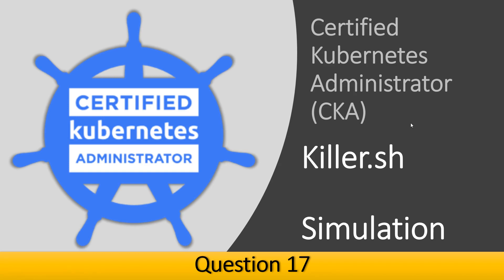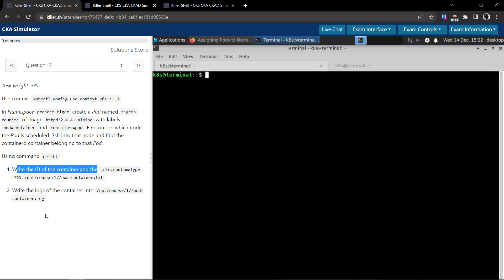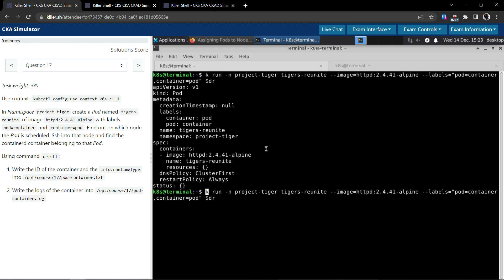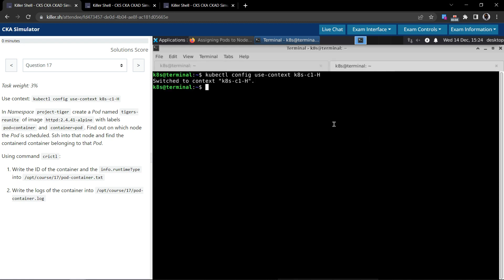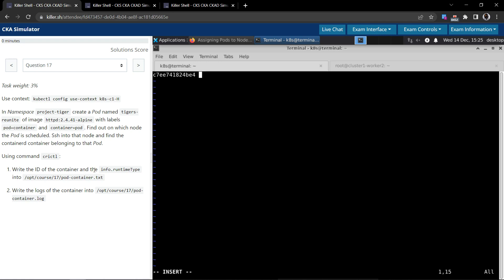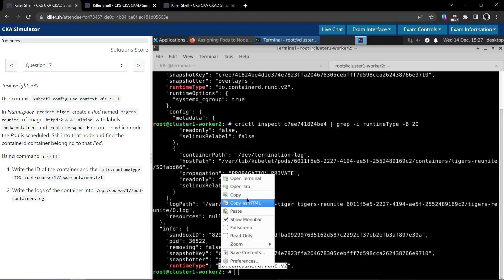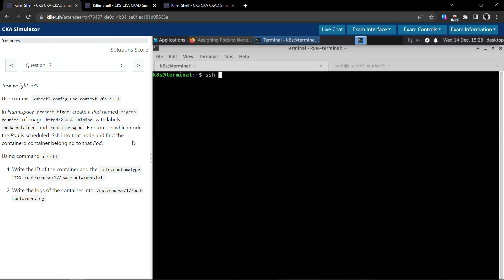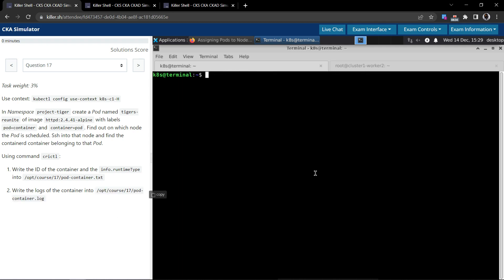17 - CKA Question 17 Killer Shell